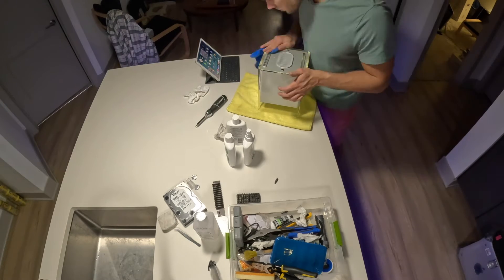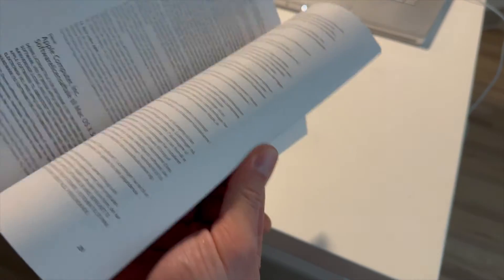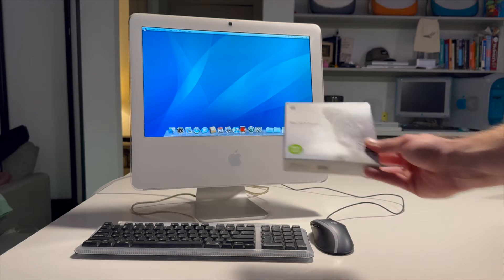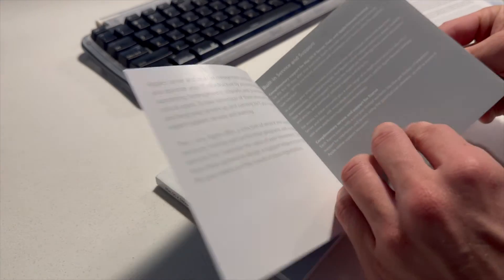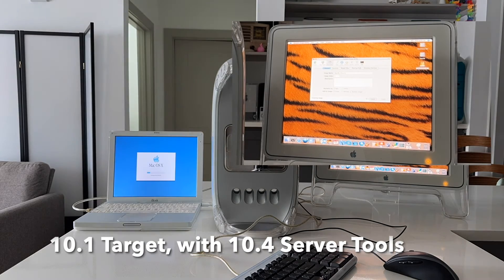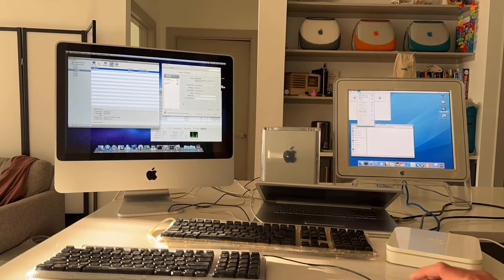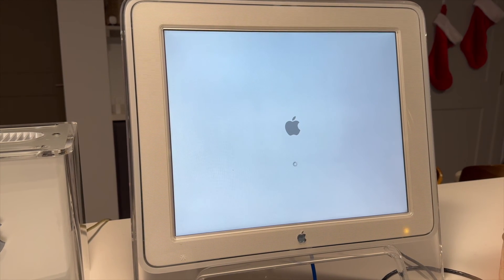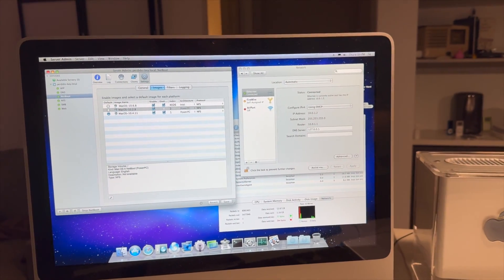Creating a Mac OS X NetBoot Server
I ran into a problem with my G4 Cube restoration project... The Compact Flash card and adapter I used to replace the spinning hard drive worked fine through installation, up until boot time... The machine just hung, forever.

I decided to SKIP the local drive and do something a little different! I set up a functioning NetBoot server on Mac OS X 10.6/Snow Leopard Server.

I'll show you how I installed the server, created images, problems I encountered and how to get around them.

Now, running 10.2, 10.4, 10.6 is a simple reboot away!